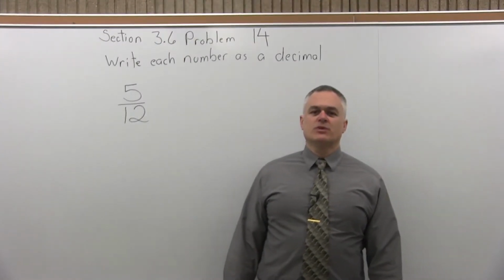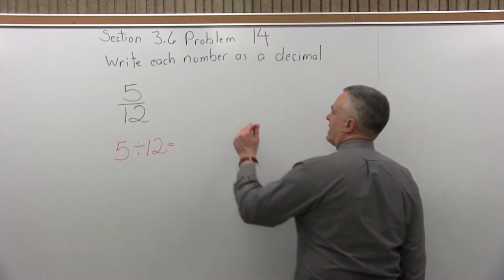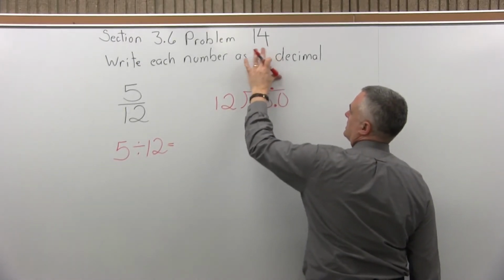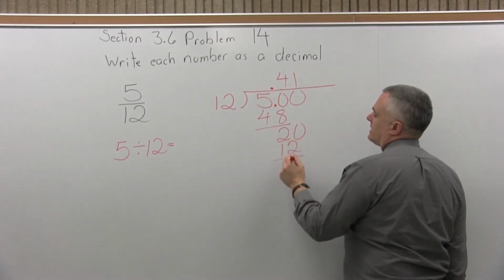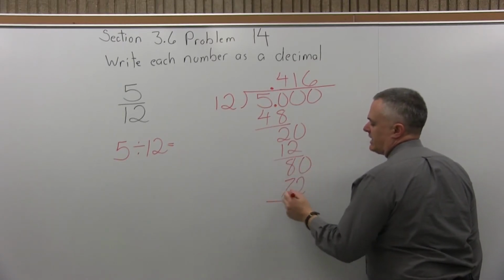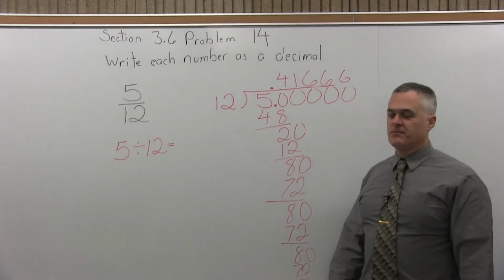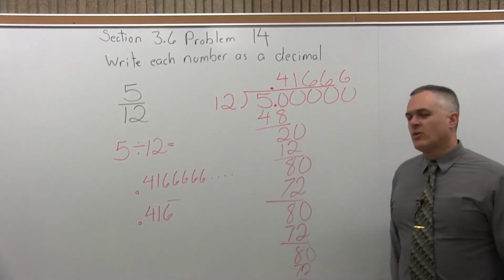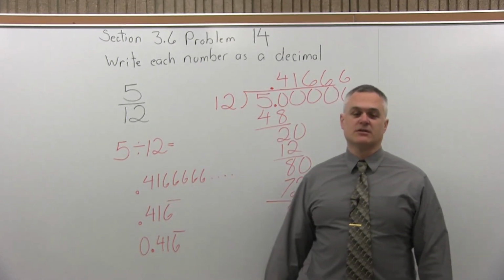MTH 060 : Section 3.6 Problem 14 - Mathematics with Dan Avedikian